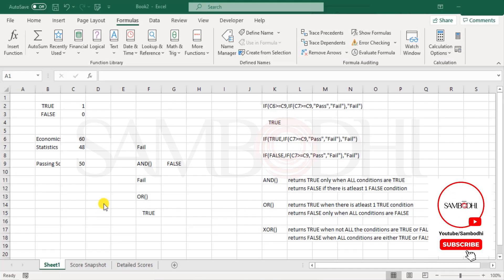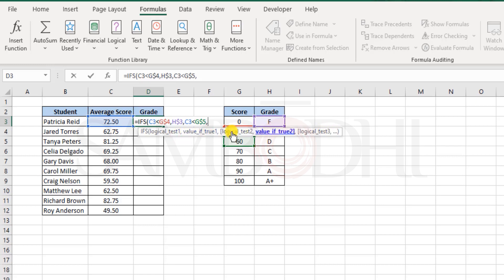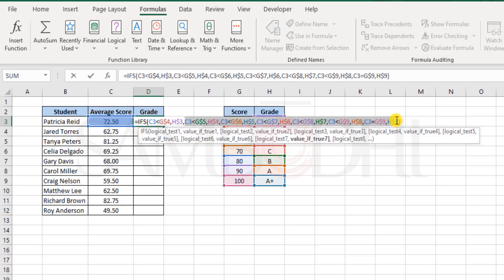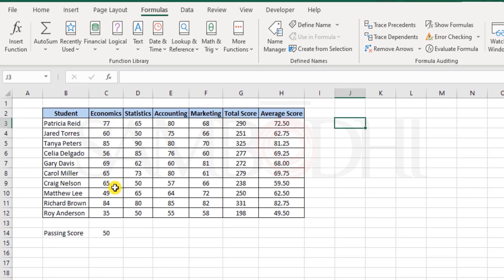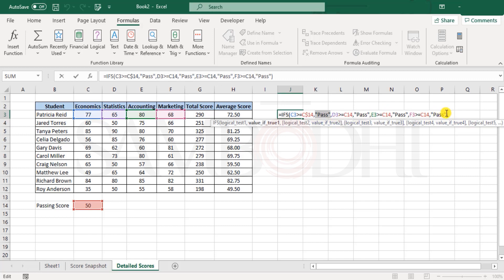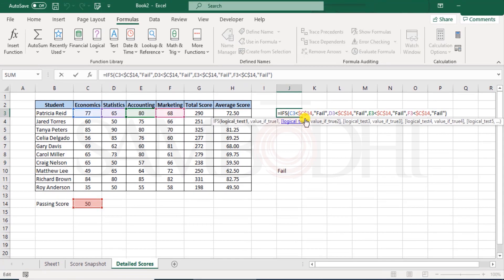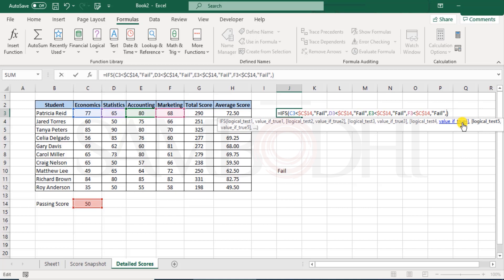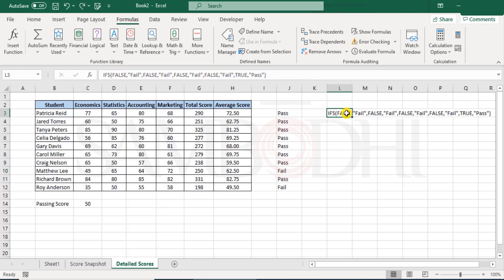Unlock Excel's Potential with the IFS Function: Step-by-Step Tutorial!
In this comprehensive tutorial, I'll guide you step-by-step through the amazing features and functionalities of Excel's IFS function. Whether you're a beginner or an experienced user, this video will transform your spreadsheet skills and boost your productivity. Get ready to streamline your data analysis, simplify complex formulas, and save valuable time. Watch now and unlock the full potential of the IFS function in Excel!

Timestamps:
0:00 - Introduction
0:50 - Explanation of the IFS function
2:15 - Step-by-step tutorial
6:30 - Real-life examples
8:45 - Tips and tricks
10:20 - Conclusion